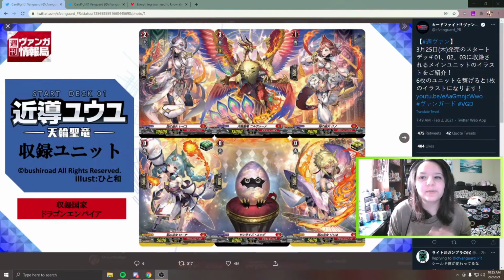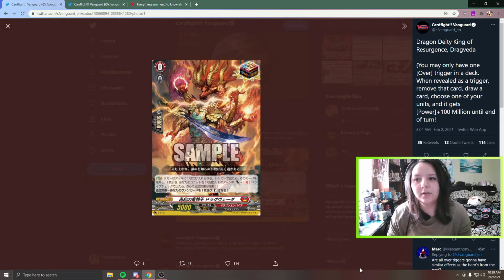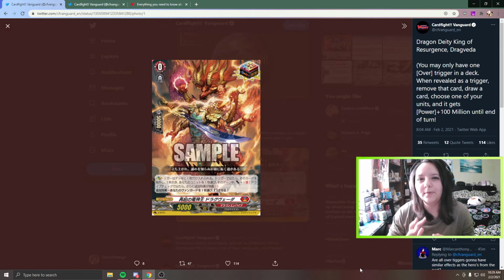Basic Beginner Mechanics of OverTrigger/Shield/Grades in Cardfight!! Vanguard: overDress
This is just a brief video to discuss the new information we got on shield values and grades and understanding how they'll be used in the game itself.

Songs:
Phoenix Wright Songs by Noriyuki Iwadare